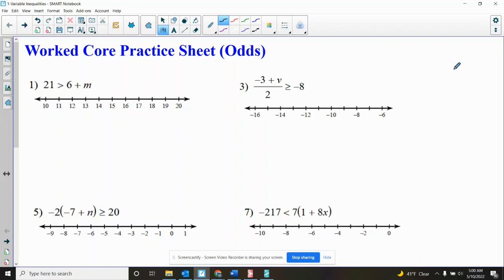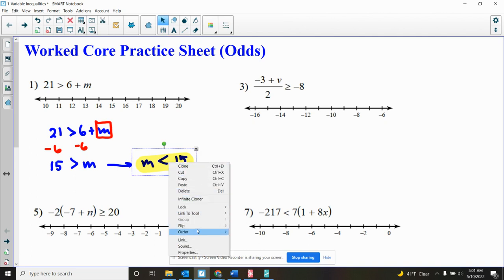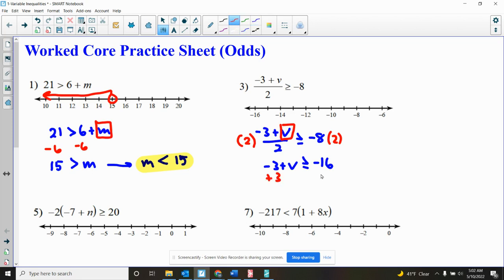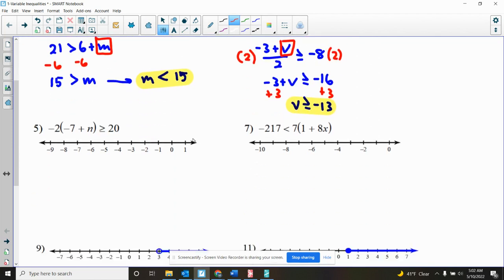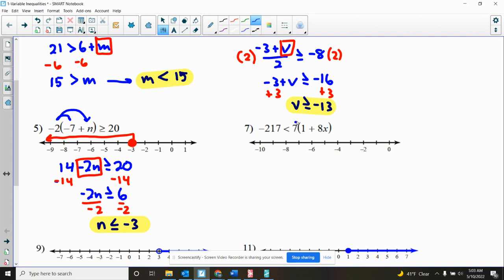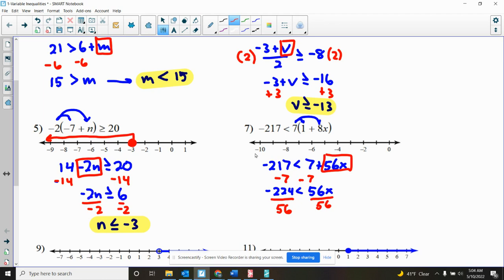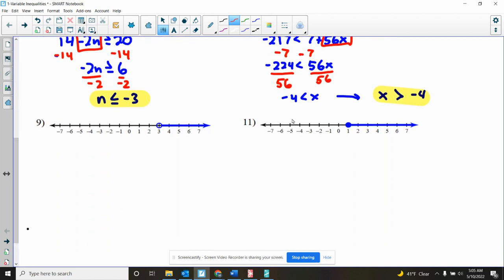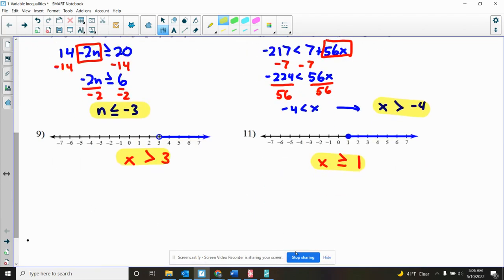IM1-1-Variable Worked Core Practice